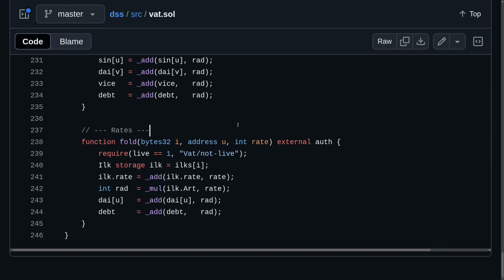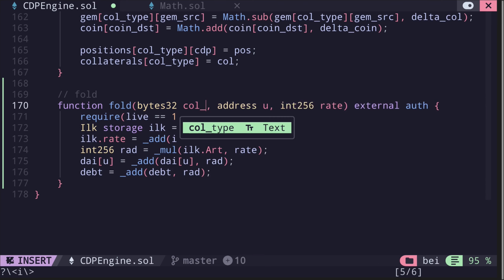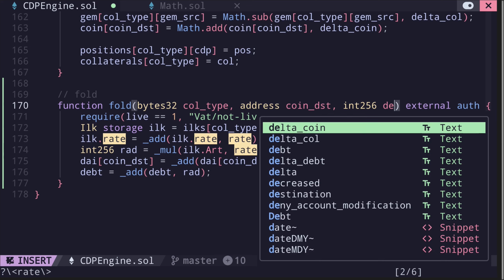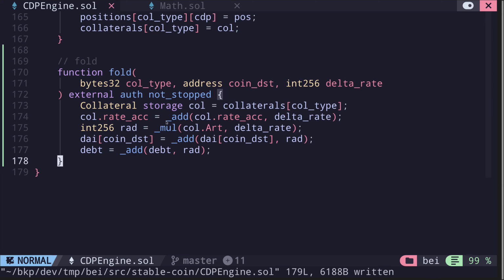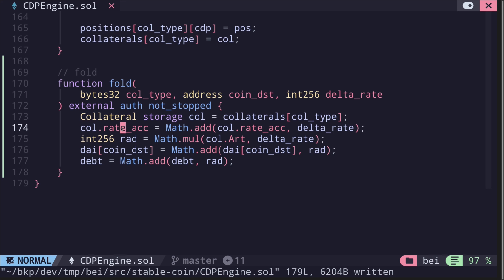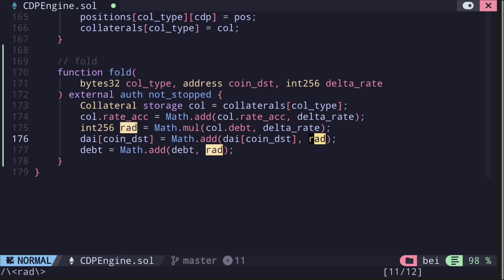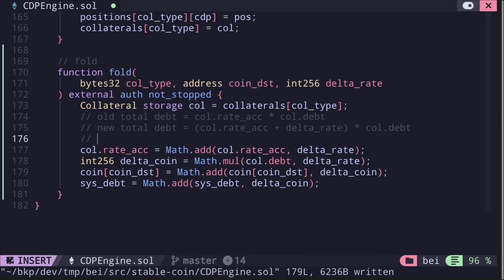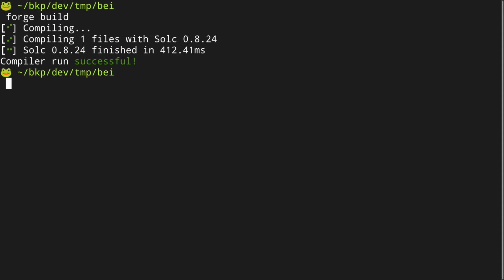vat.fold | Rewrite DAI stablecoin | part 10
Rewrite the function fold inside the contract Vat of MakerDao's stable coin system.